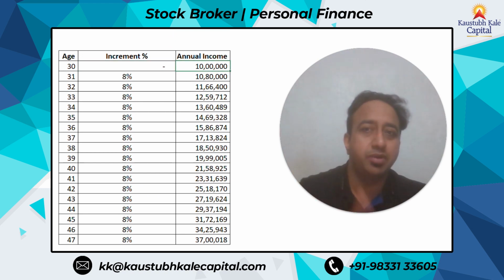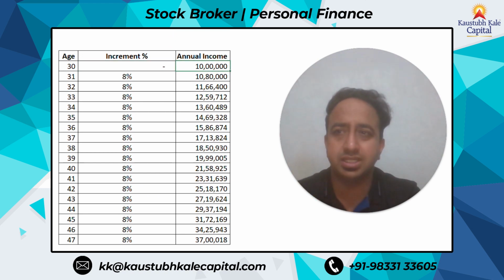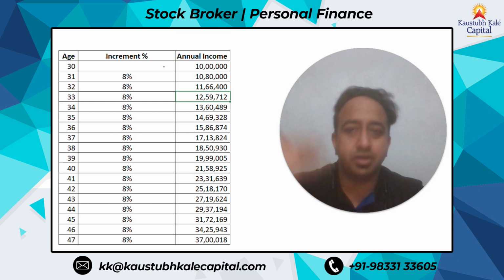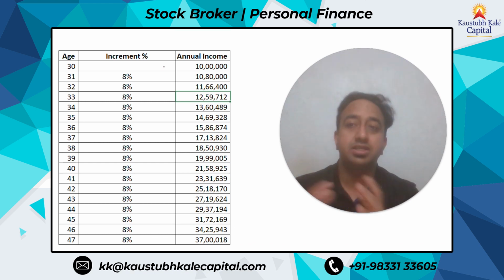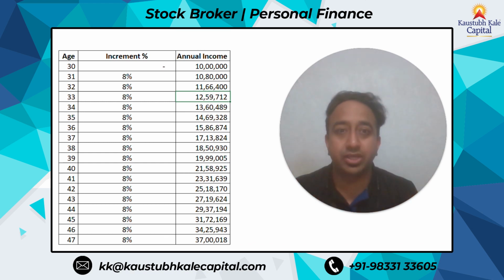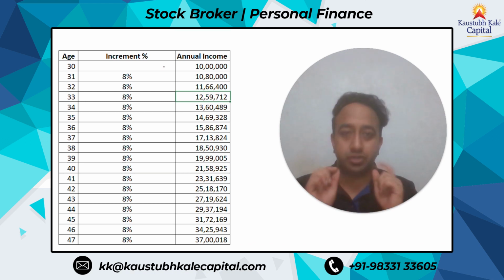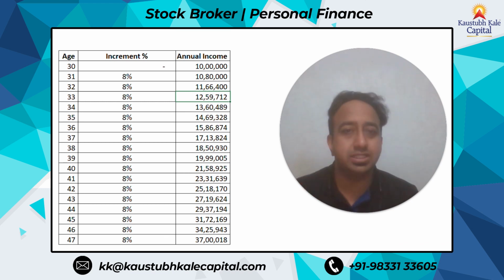Excel Calculation Of Term Life Insurance Cover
Easy and unique income based calculation in excel.
How much should your term life insurance sum assured be?